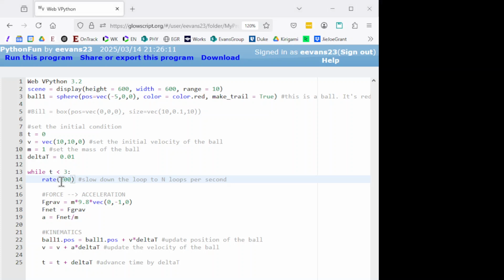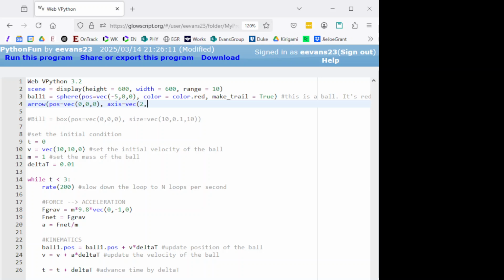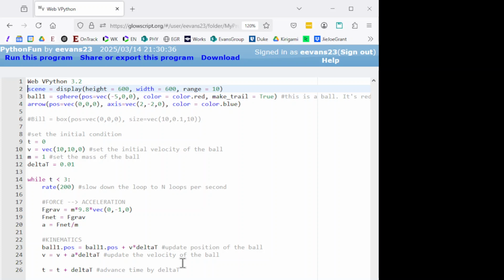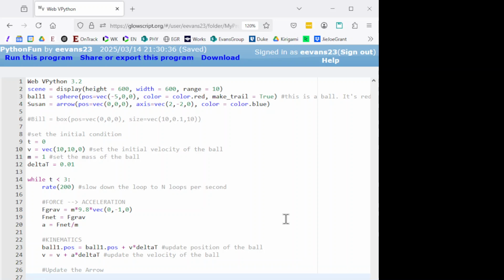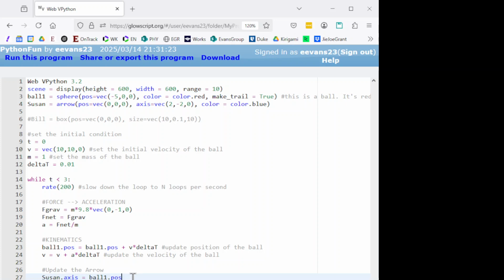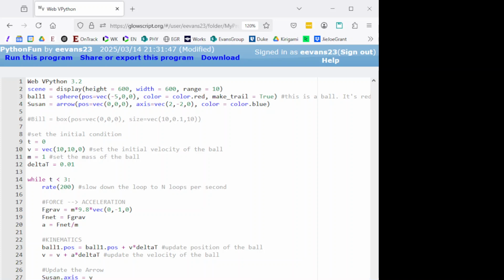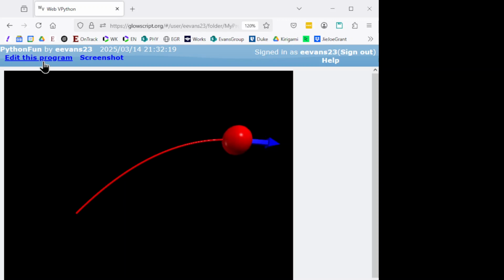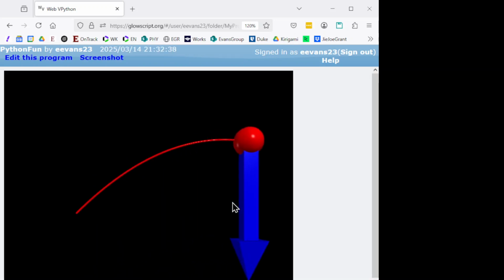4 Adding Arrows to Things